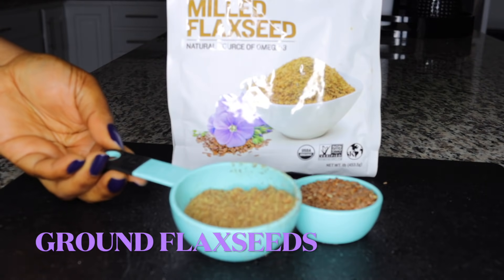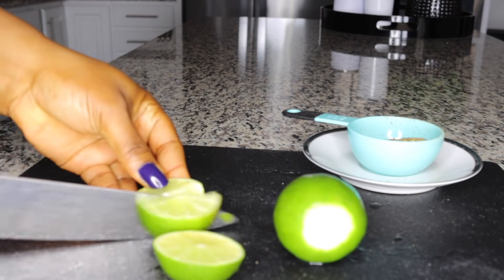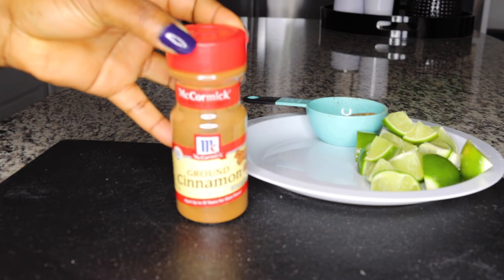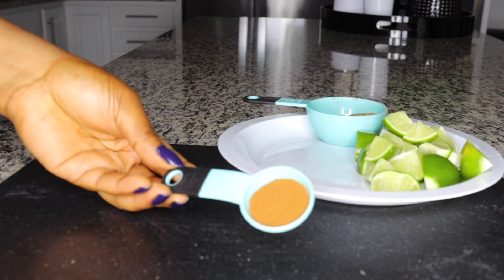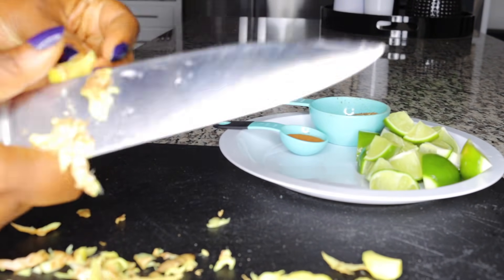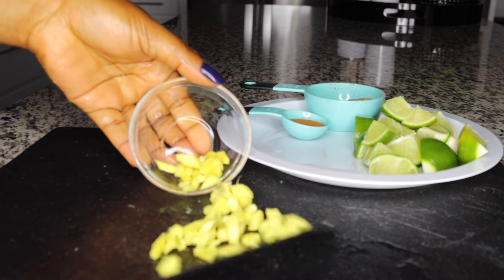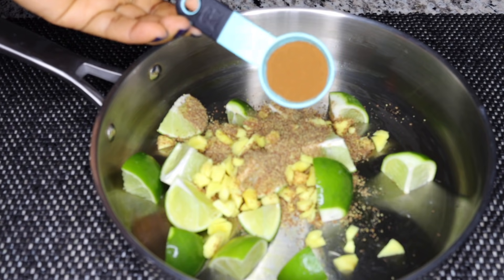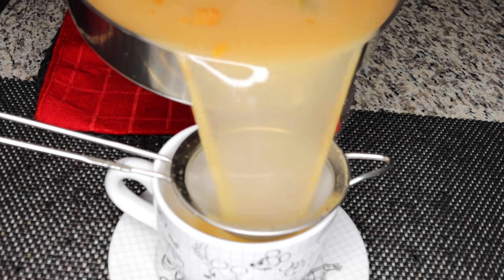quick weight loss tea! burn belly fat and get back your summer body!!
this healthy strong fat burning tea burns stubborn belly fat and flush out waste causing bloating for a flatter belly
  best early morning on an empty and last  thing bedtime for utmost results